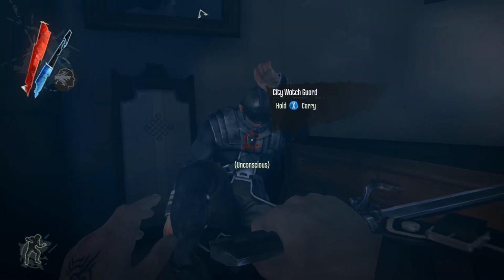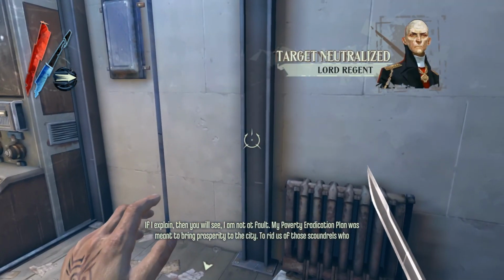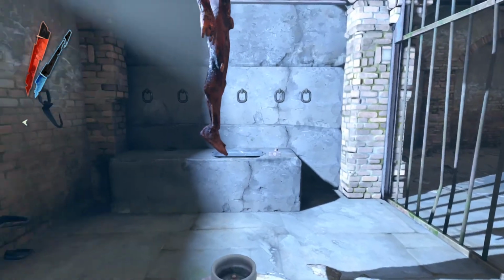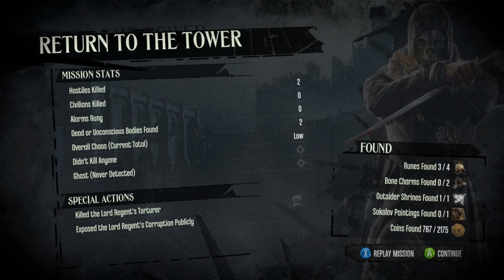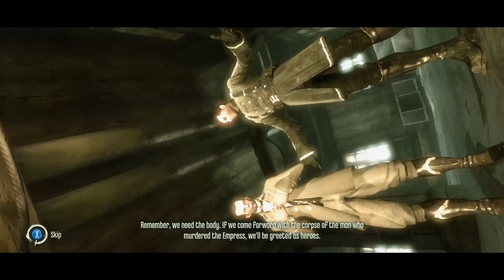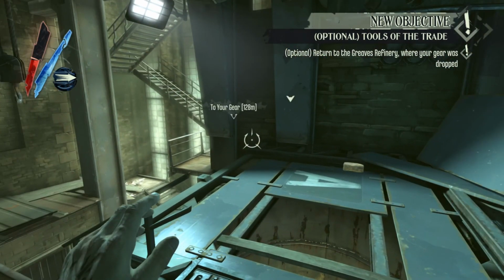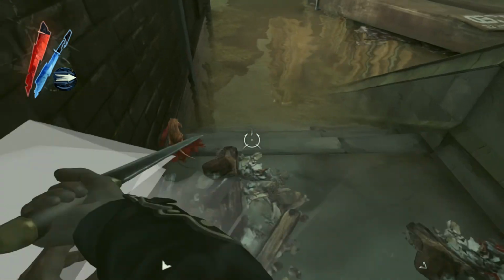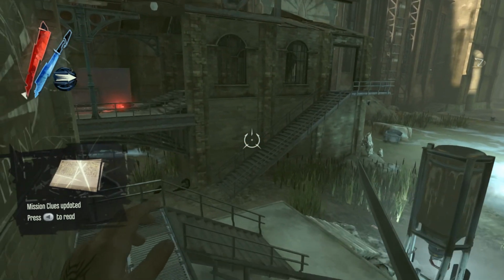Dishonored - Conspiracy's End | PART 11!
We find our selves playing a very different game today, a stealth game called dishonored, where you get cool magic assassin stealth powers, that allow you sneak around or kill your foes, you must undercover conspiracies, neutralize your enemies, and restore you honor; while also choosing to either save a diseased falling kingdom with through harsh tyrannical actions with an iron fist, rule through peaceful diplomatic actions, or just let the kingdom crumble and fall.

We end the conspiracy.